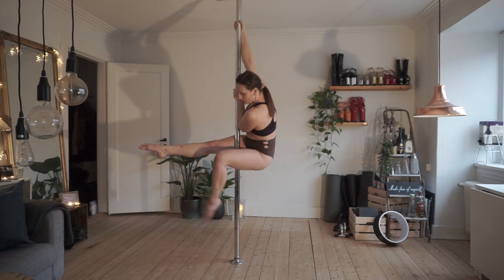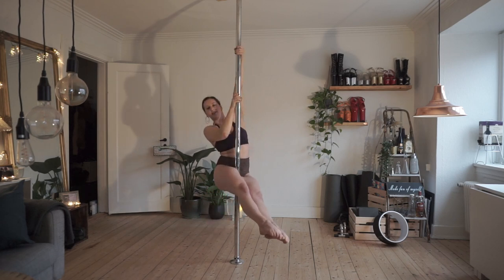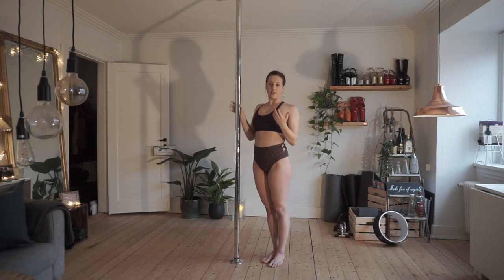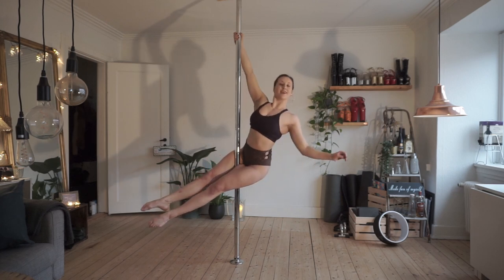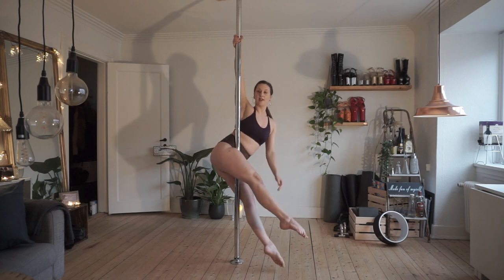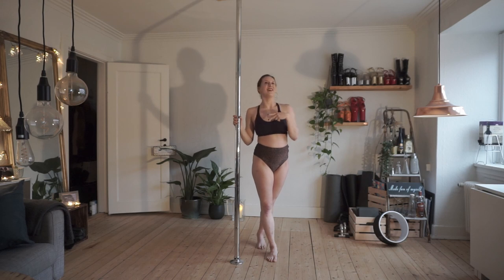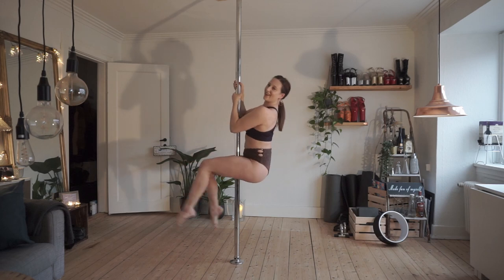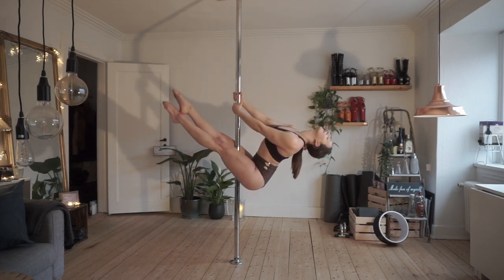3 Beginner Pole Dance Sits | DIY Pole Dance at home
Pole Dance tutorial to learn pole dance at home!

In this video you will learn 3 Basic Sits on Static Pole and get knowledge about how to make the skin stick to the pole.
00:35  Basic Sit 1: Long Sit
01:47 How to make the skin stick to the pole
02:35 Basic Sit 2: Hip Sit
04:16 Basic Sit 3: Martini Sit